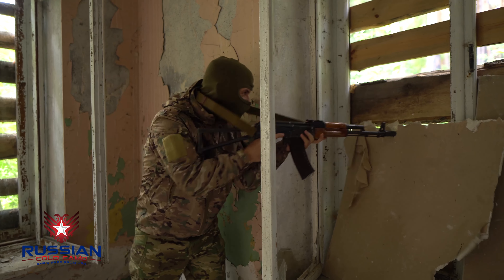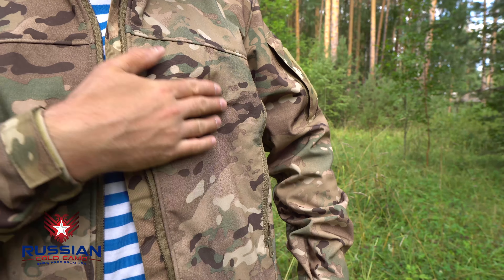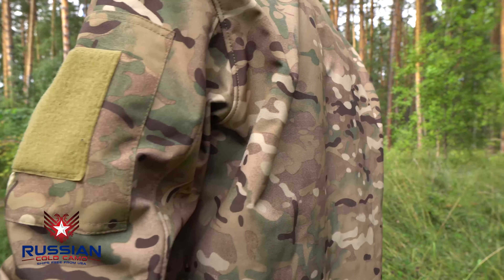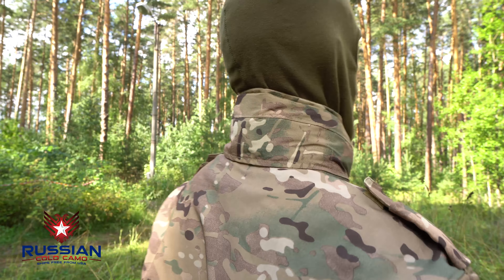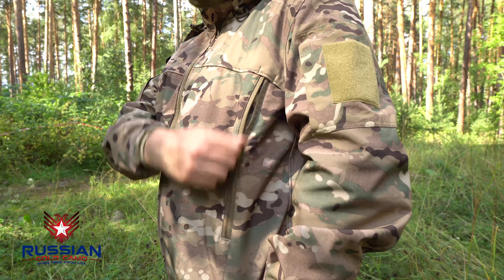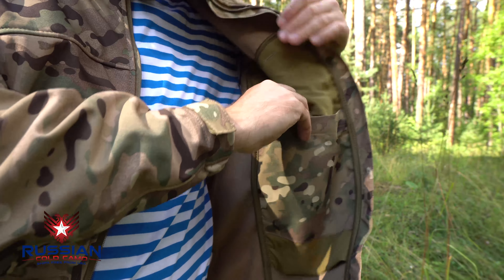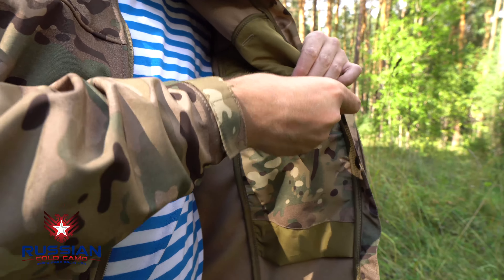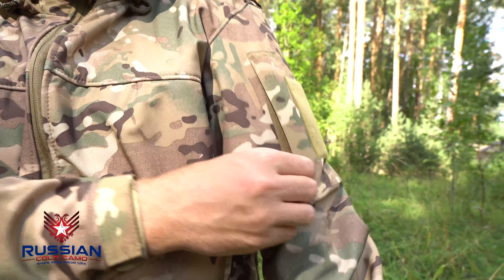[REVIEW] BARS Urban Pants & Softshell Jacket MultiCam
Bars Urban Pants Multicam & Softshell Jacket MultiCam. Russian Cold Camo

These are pants made by BAPC, the same company that manufactures the famous Gorka 4. These pants are called "Urban" pants because they are a cross between tough tactical pants for field use and comfortable pants for office use.

The trousers are equipped with a large number of pockets for different purposes:
-two front Welt pockets
-two pockets for phone
-two large zippered back pockets
-two are fastened with Velcro

The belt buckle is fastened with a strong plastic Velcro. Metal zipper. Belt loops on the waist of trousers are designed for a 38 mm Trouser belt.
A strong elastic band sewn into the back of the belt provides adjustment of the trousers in the waistband.

Good for: hunting, fishing, hiking, airsoft
Composition: Rip-stop 240gr, 35% cotton, 65% polyester

The top layer of this jacket is made using Windblocker and DuPont™ Teflon® technologies. It protects against wind, dirt and rain, as well as removes excess moisture and warms the body. The jacket contains a hood that easily retracts into the collar. Equipped with: regulating cuffs, ventilation zippers, reinforced elbow area and numerous pockets.
- Front zipper jacket
-Adjustable jacket bottom
- Stand-up collar with hood enclosed
-Two full-length zippered pockets
- Inside Velcro pocket
-One patch pocket with Velcro flaps on each sleeve
- Bottom of the sleeves are gathered with an elastic band
Material: 100% polyester, lining-100% polyester fleece